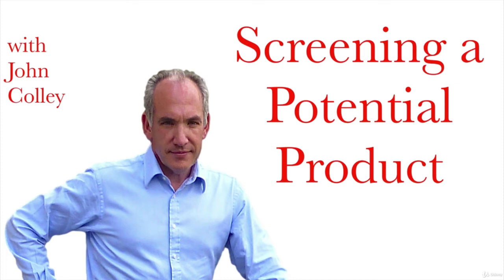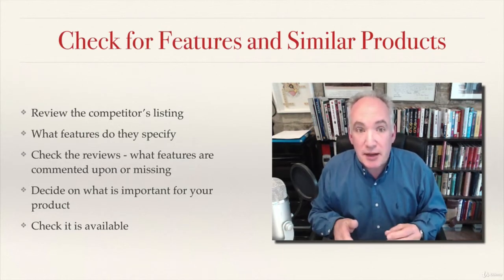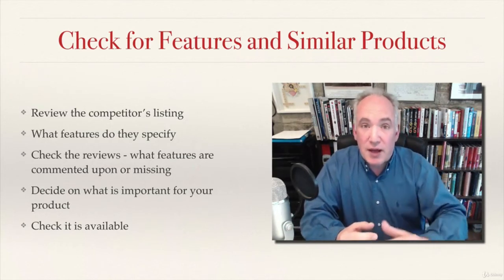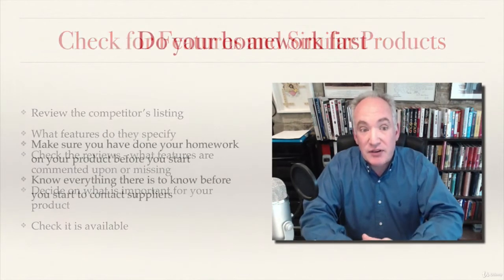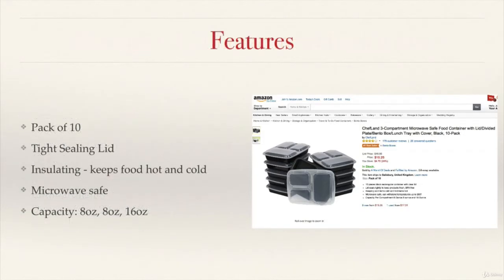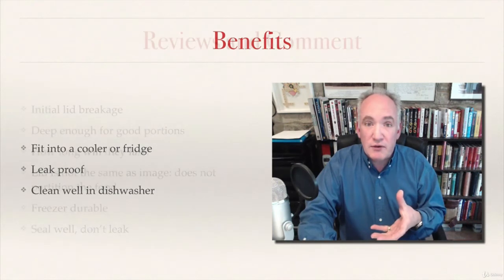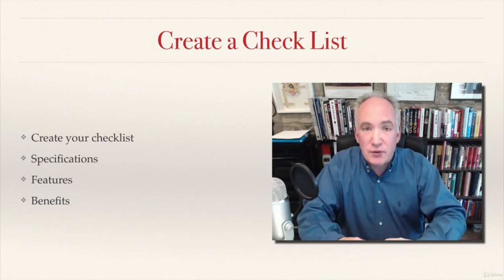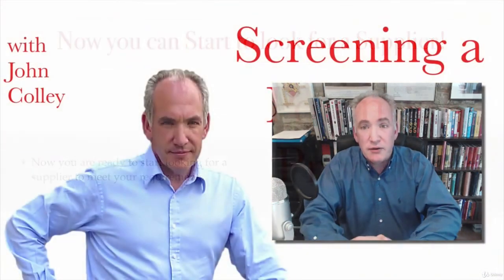Amazon FBA Screening a Potential Product.